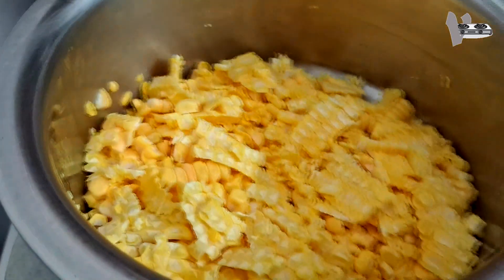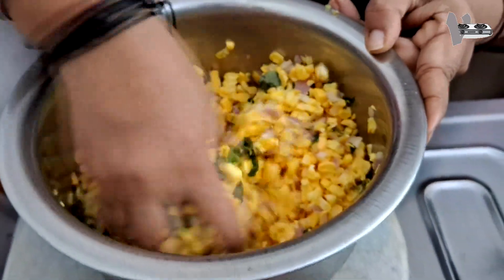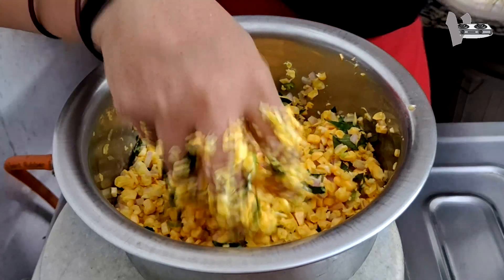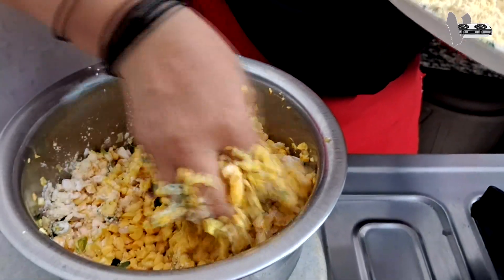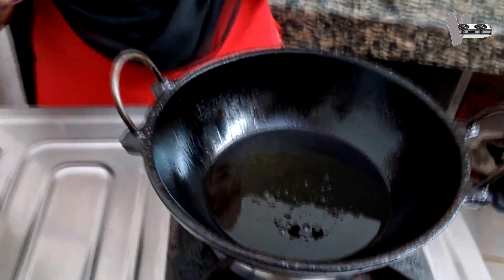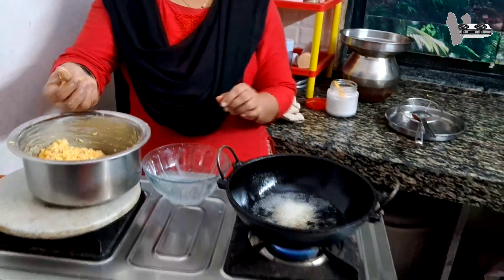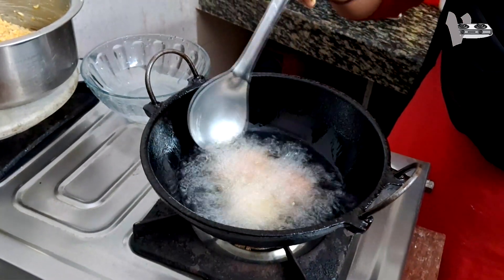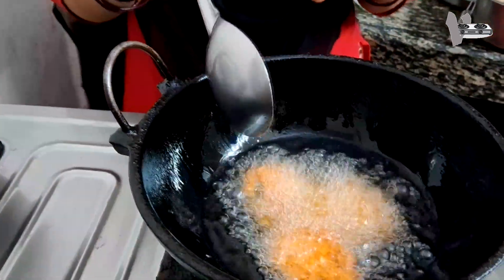പരിപ്പുവടയുടെ രുചിയിൽ പരിപ്പില്ലാതെയും തയ്യാറാക്കാം | Recipe No. 149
Today we have prepared an entirely different snack with corn . Please try this recipe at home . We are sure that this recipe will rock in your kitchens.

Ingredients :
Raw corn - 2 No.
Ginger - 1/2 inch piece
Onion - 1/4 piece
Curry leaves - 2 stalks
Green chilly - 2 No.
Rice flour - 3/4 cup
Chickpea flour - 3/4 cup

Address :
201 A Wing,
Alka Apartment,
Adarsh Nagar,
Mahim Manor Road,
Palghar - 401 404,
Maharashtra

Raw mango juice | Pacha Manga Juice | പച്ച മാങ്ങ ജ്യൂസ് | Recipe No. 6
5 minutes Mango Pickle | Recipe No. 7